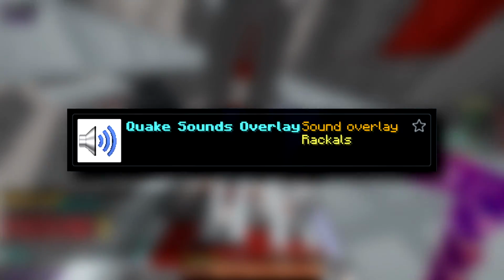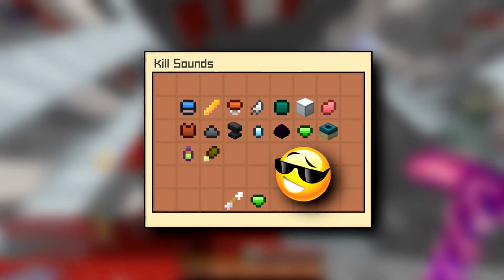I Made Quakecraft 10x More Satisfying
⚔️ Resource Pack ➤ Rodrigo's 8x Resource Pack by Rodrigo Al.
⚙️ Mods ➤ Badlion Client 4.1.1
🎮 Hypixel Server IP ➤ mc.hypixel.net
🎵 Music ➤
• pax - sametime
• foner - snwnthstrtyrslydrssd

In this video I made Hypixel Quakecraft satisfying by using the Rackals custom Quake Craft resource pack which changes all kill sounds. I made this 1.8.9 Hypixel Quake texture pack back a while ago but never made a showcase / release video on it until now. Getting Minecraft Quake solos combos with this pack will surely satisfy any Minecraft Quakecraft player who is unhappy with the default sounds on Hypixel Quake Craft.